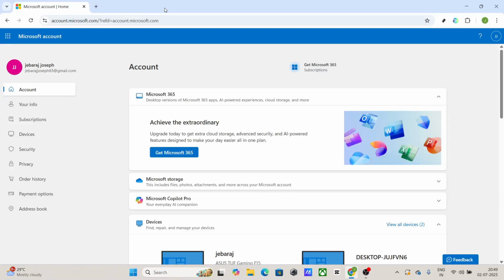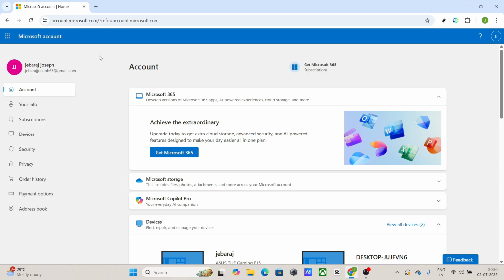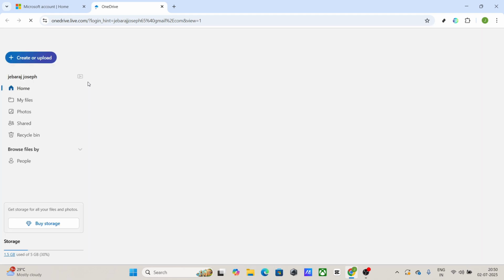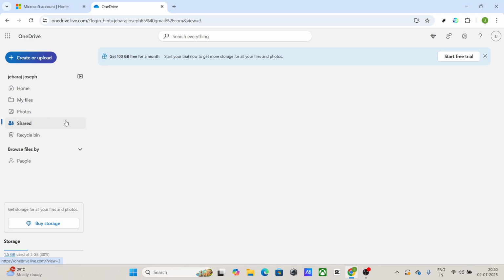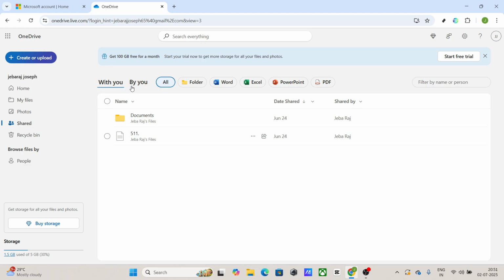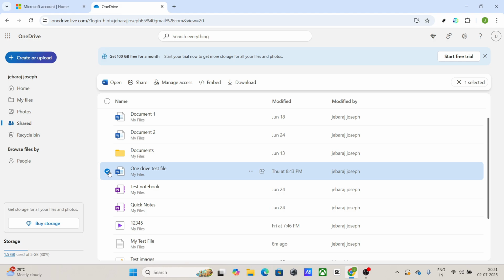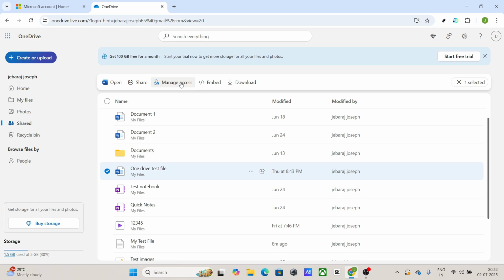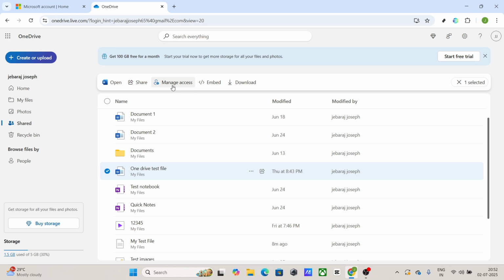How to Find and Manage Shared Files in Onedrive 2025 - Full Guide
Learn How to Find and Manage Shared Files in Onedrive 2025 - Full Guide

In This Video, We'll Show You 👇
Manage Shared Files Onedrive
Onedrive Shared Files Tutorial
Onedrive Shared Folder
Access Shared Files Onedrive
Onedrive File Sharing
Onedrive Shared With Me
Find Shared Files On Onedrive
Onedrive File Management
Onedrive Collaboration
Shared Files On Onedrive
Organize Onedrive Files
Onedrive Shared Folder Permissions
Onedrive Shared Documents
Onedrive Shared Files Not Showing
Onedrive Sharing Settings